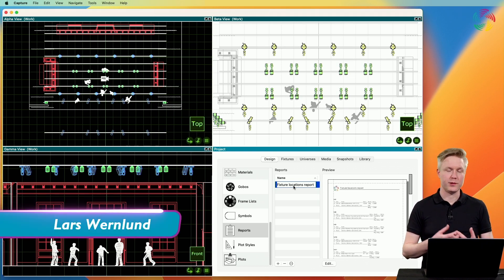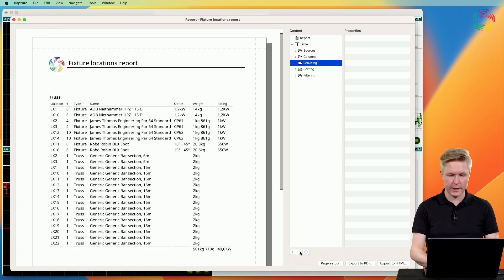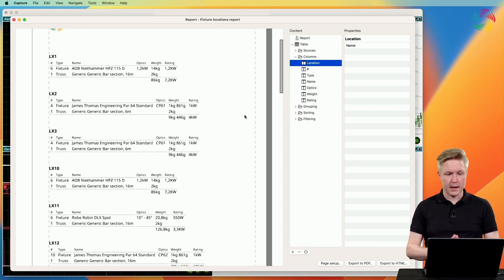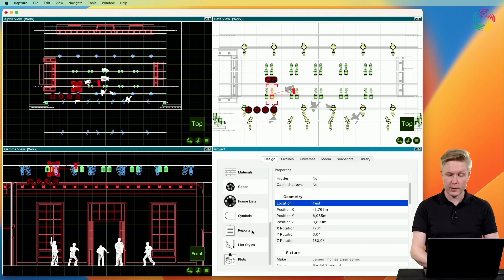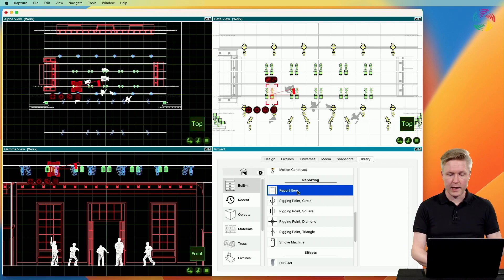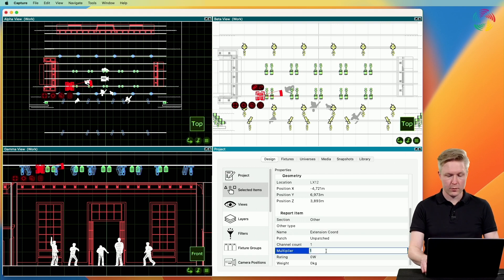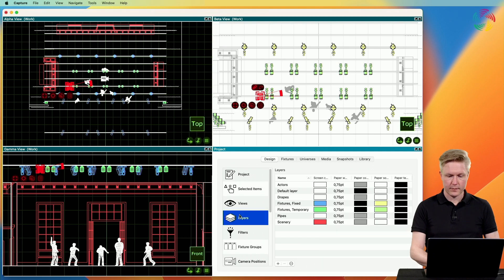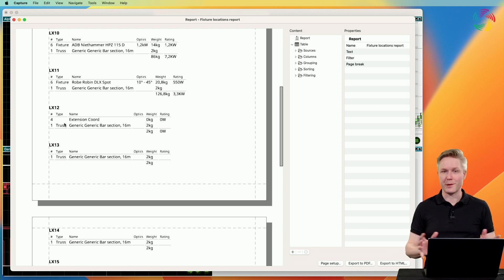Report Customisation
In this episode we take a deeper look at reports, and how you can customise them.

This feature was introduced in Capture 2023.